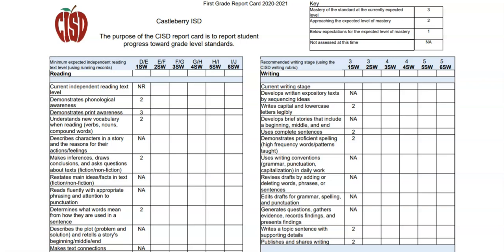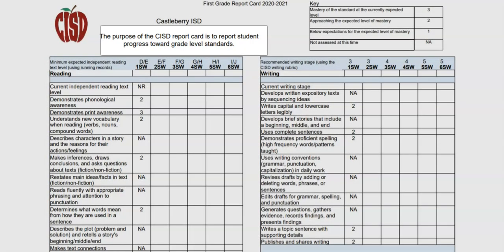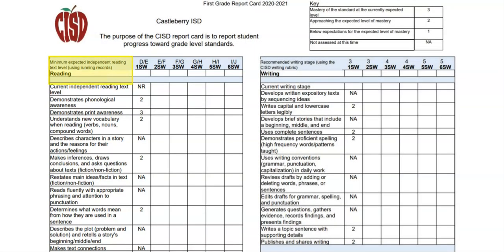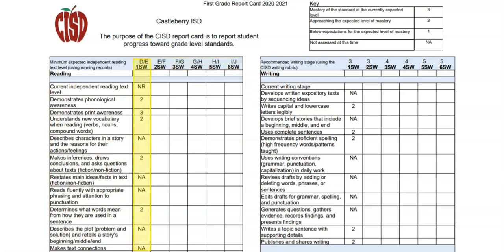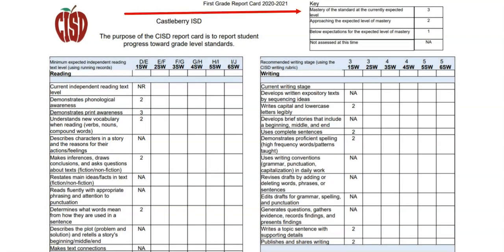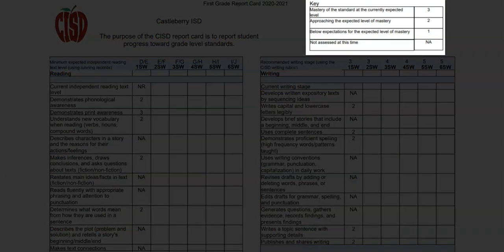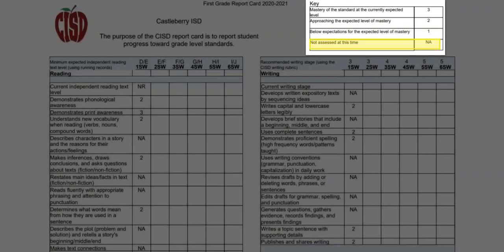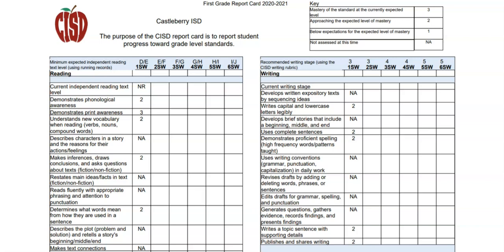Standards Based Report Card Overview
Learn how to read and understand your child's standard based report card in this video.